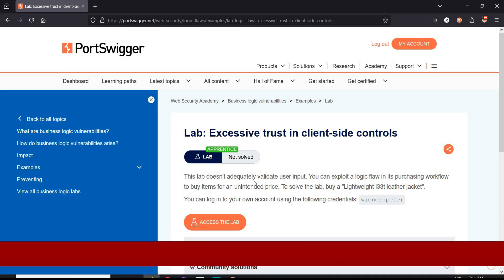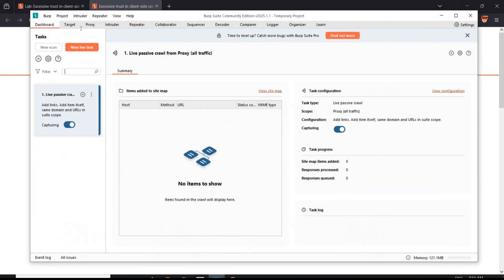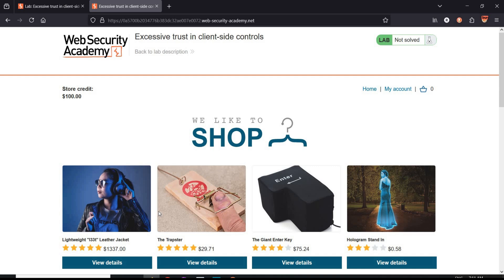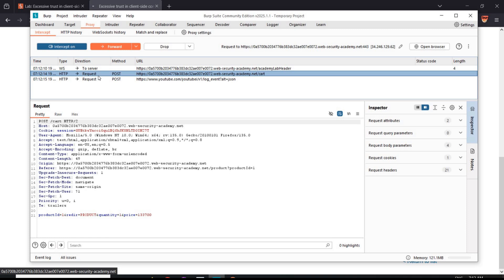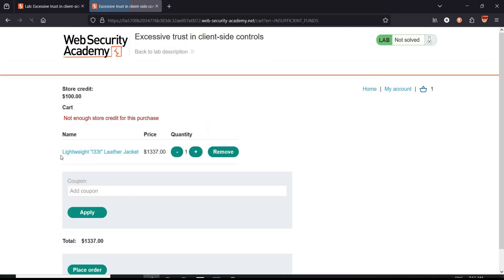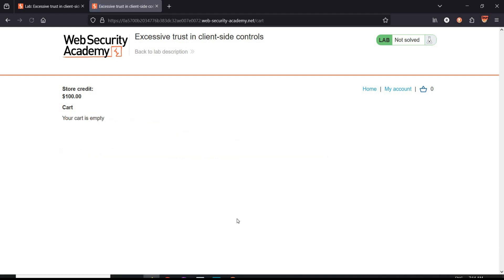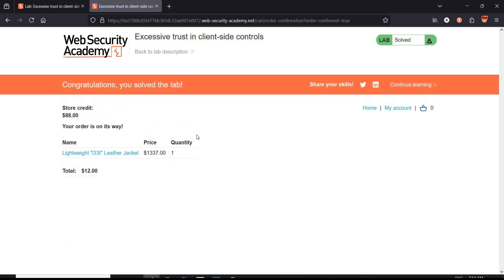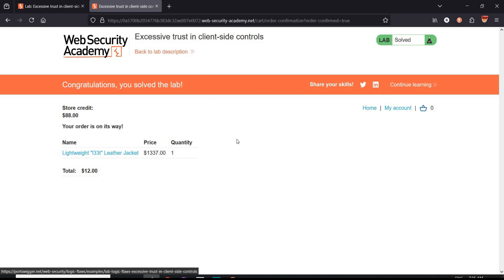Pay Less | Excessive Trust In Client-Side Controls Solution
Vulnerability that allows to pay less is "excessive trust in client side controls".  Solution to website academy challenge and safeguards against it.